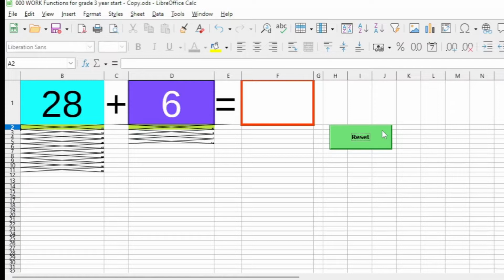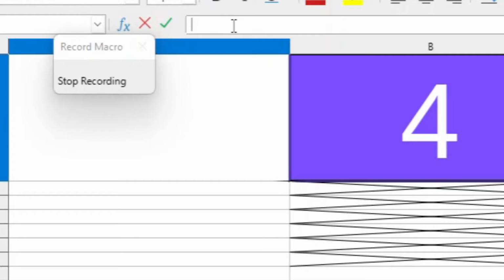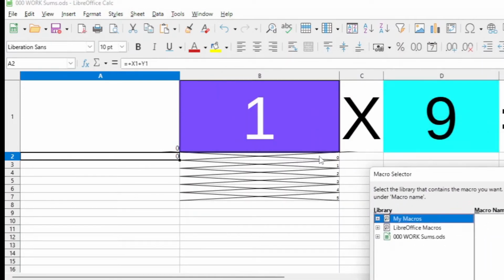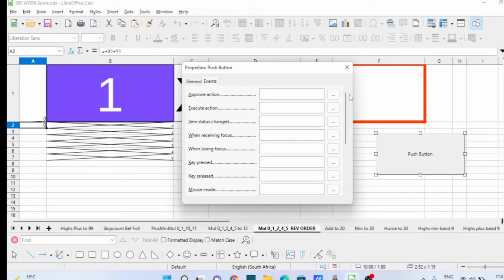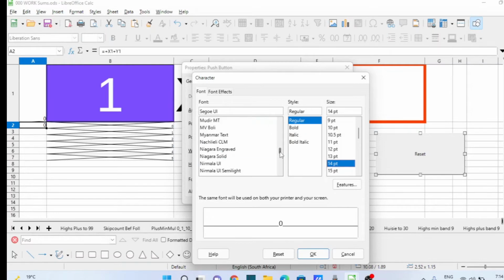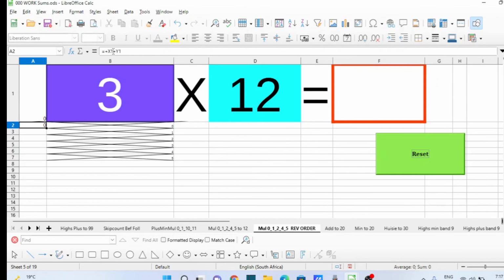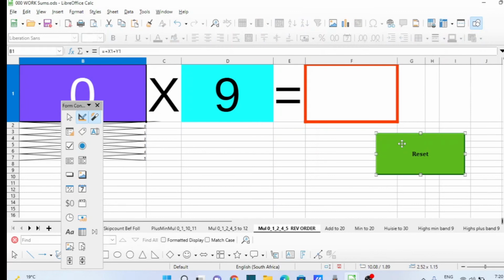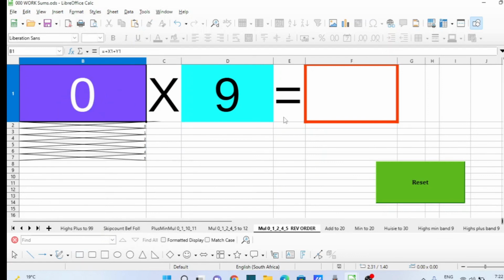LibreOffice Calc # Create a Reset Button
How to create a reset button in Libreoffice Calc.